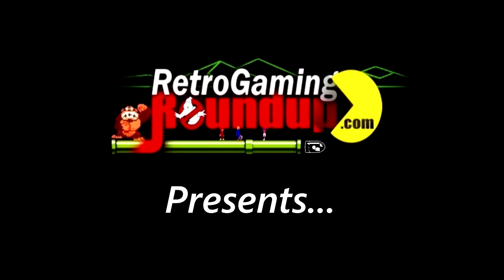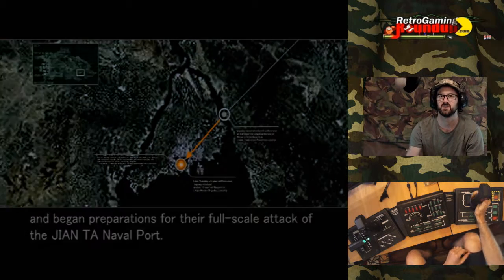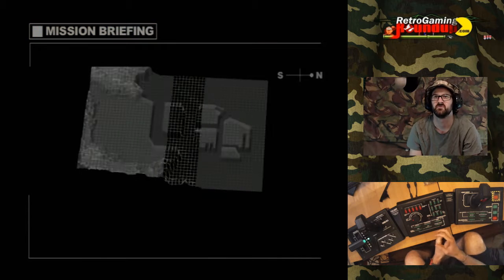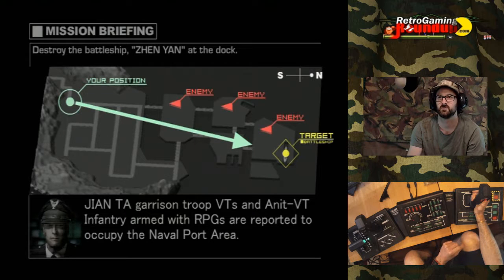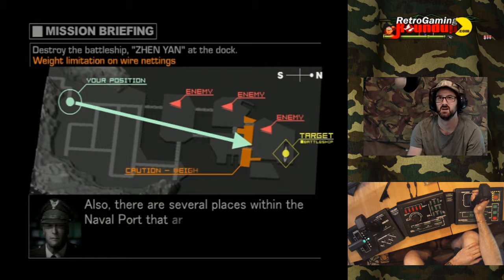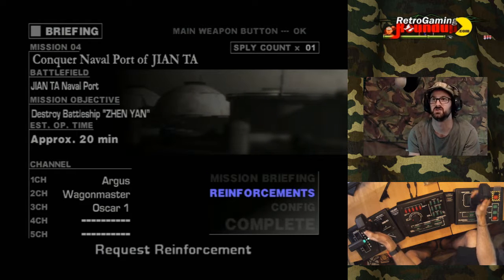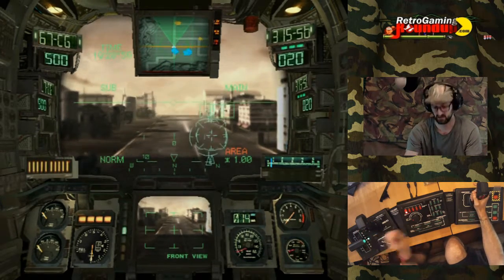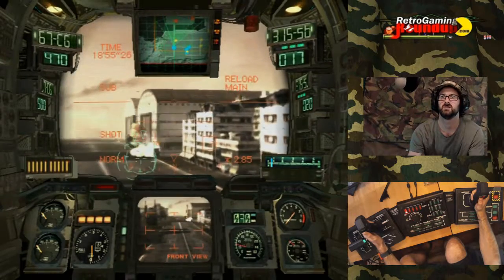Dave plays Steel Battalion Episode 7 Onward and Upward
Finally, we've made it to Mission 4